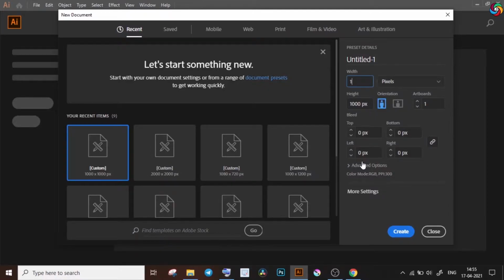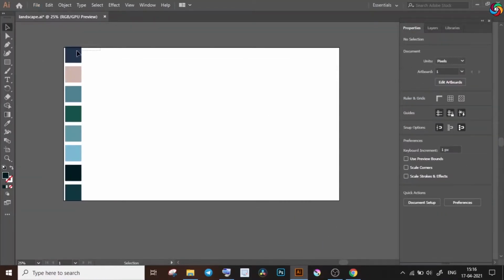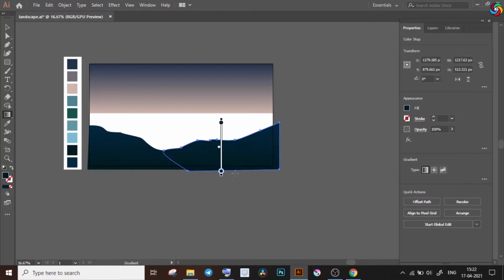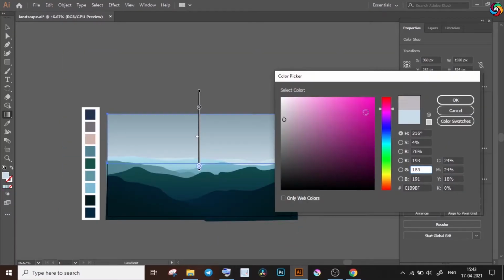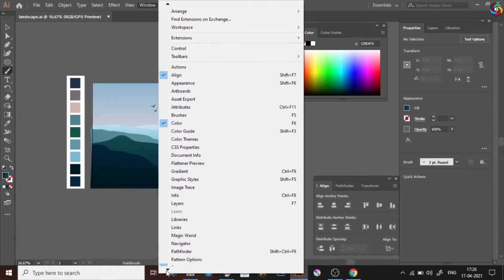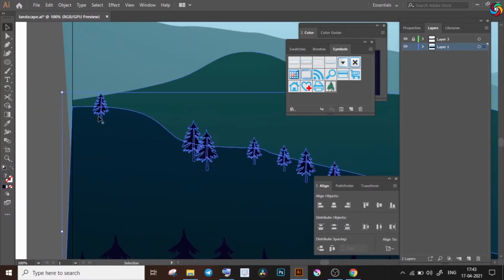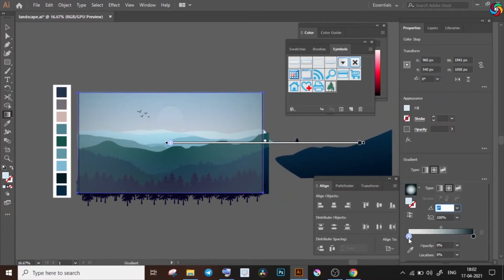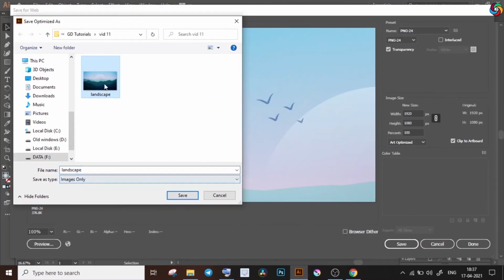Landscape Design in Adobe Illustrator